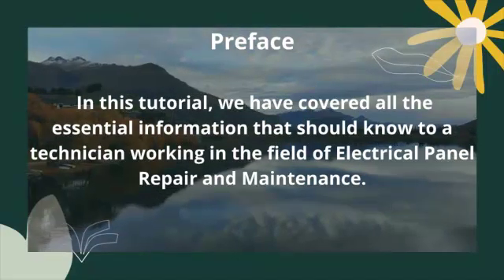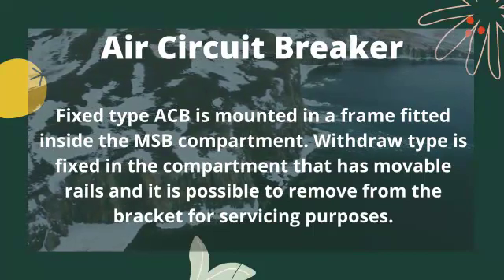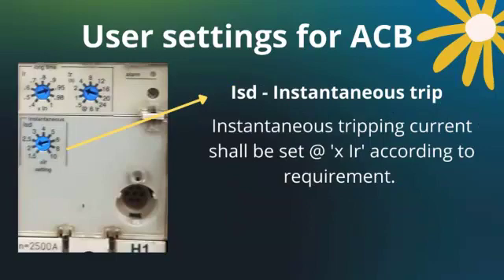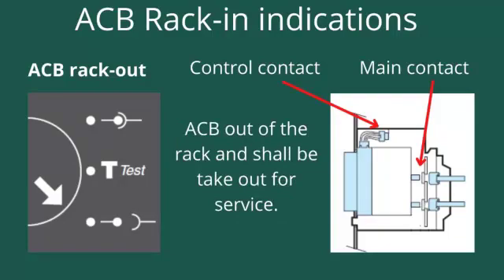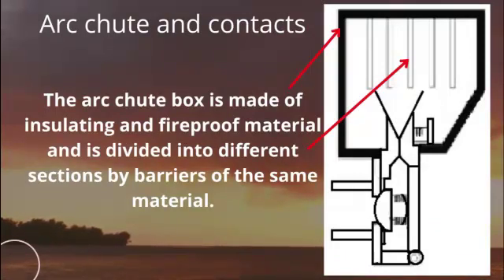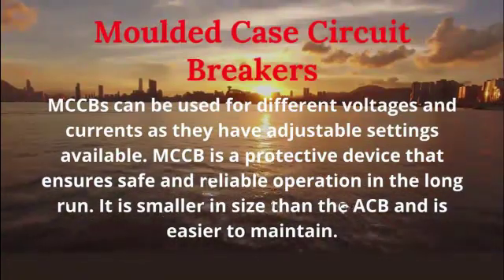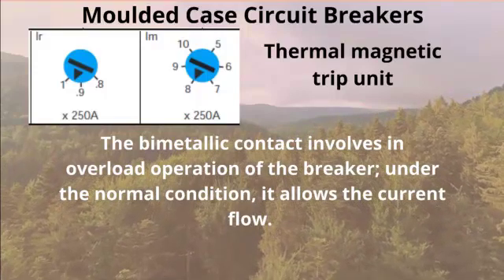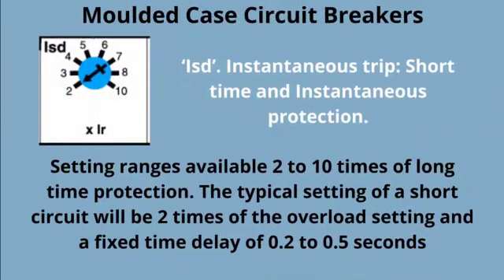Electrical Panel | Tutorial Revision-2 |Circuit breakers| ACB explained | MCCB settings | MCB, ELCB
Tutorials about MCB, ELCB, RCCB, RCBO MCCB use and protection details, Type of protection used in MCCB and MCB, how to do the settings in MCCB, Study about the thermal-magnetic unit and electronic trip units, working principle of MCCB, Types of MCCBs and categories. Detailed study of Air Circuit Breaker, How to do the settings, How ACB working, ACB details, ACB types, Working principle of ACB, Arc chute working, Arcing contacts, Arcing chamber and arc splitters.
Know about electrical panel through simple tutorial videos. Learn about Components, Control Systems and Maintenance. Know about Control Circuits. Circuit breakers, Automatic transfer switch, Automatic mains failure control system, Electrical Panel Maintenance, Home electrical jobs made easy, Basic electronics, Printed circuit board designing and manufacturing.
Learn about Schematic diagram, Power factor, Control Circuit design and repairing, Circuit discrimination study, Fire and safety, Fire and smoke management, Maintenance and repairing tips for electrical, general, travel, cultural videos and video descriptions for books and blogs.